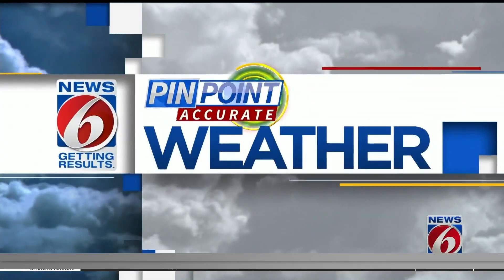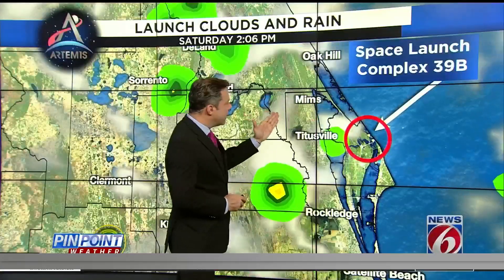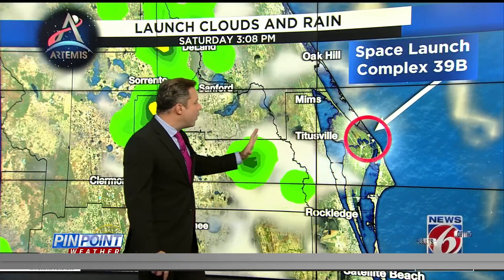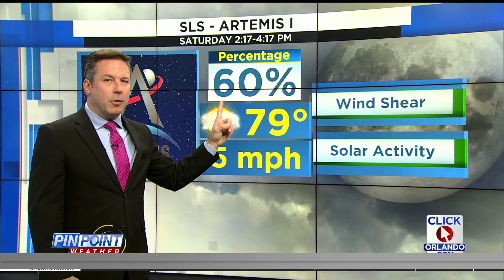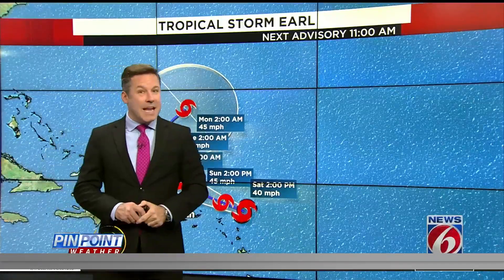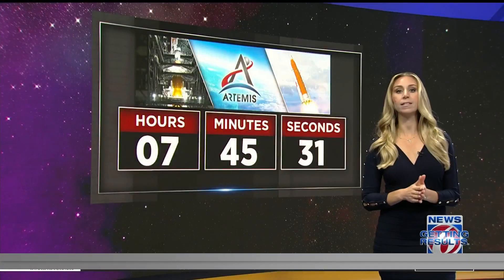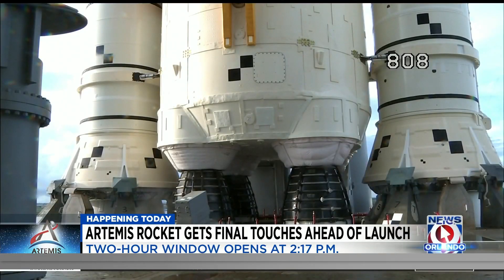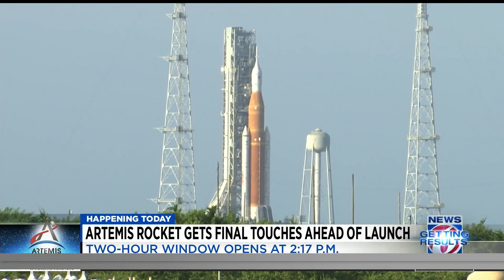NASA prepares for historic Artemis launch during holiday weekend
The first mission in NASA’s goal of building a human presence on the moon is set to happen Saturday afternoon with the uncrewed launch of the Space Launch System rocket at Kennedy Space Center.